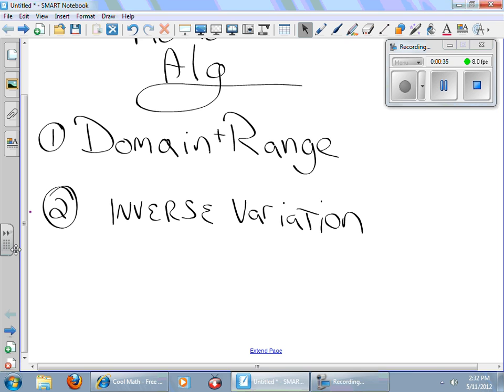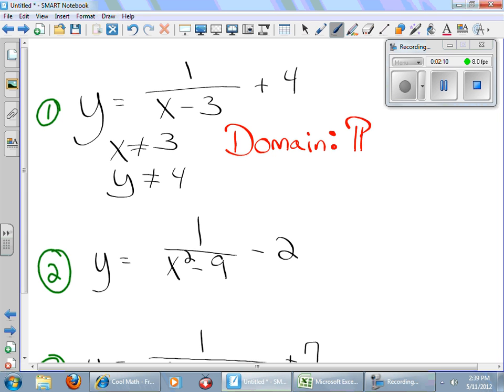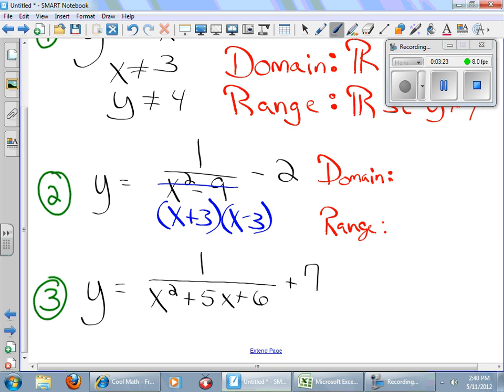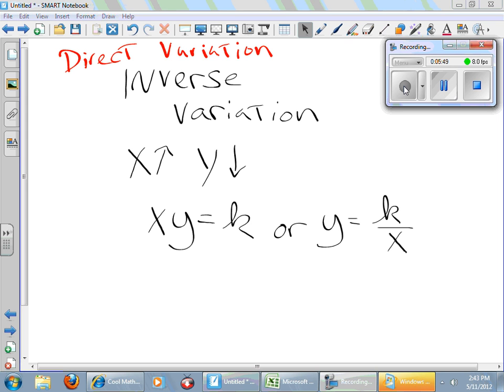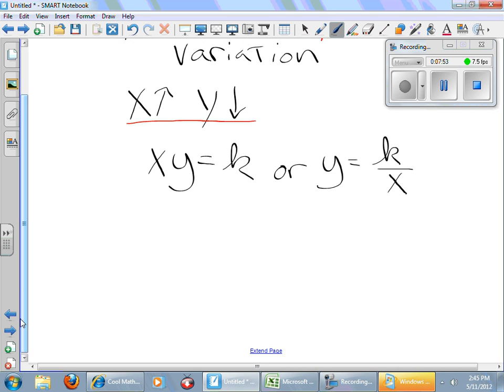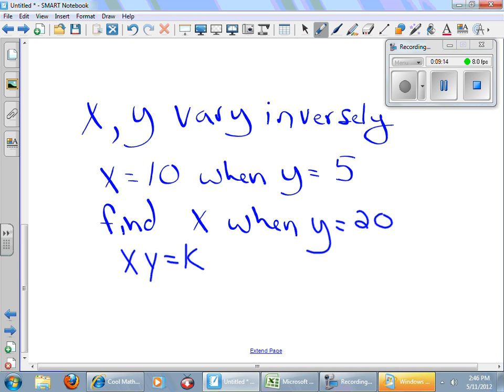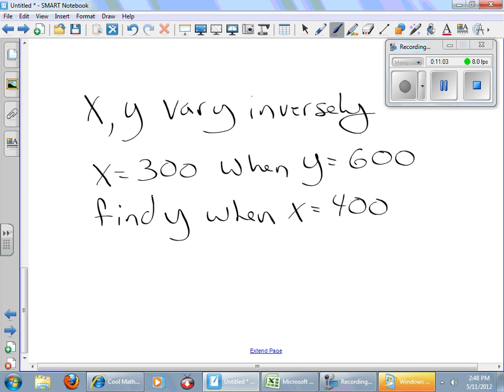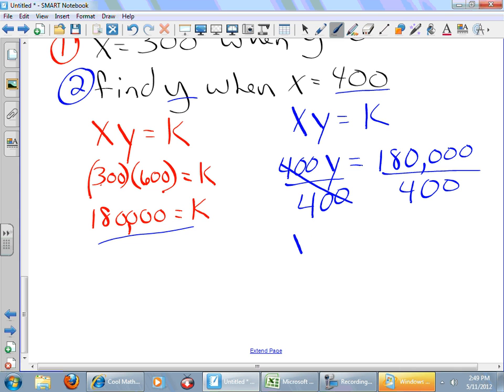May11 INVERSE VAR DOMAIN RANGE